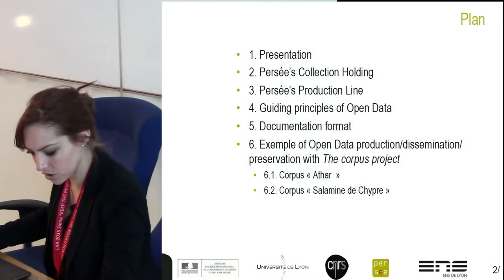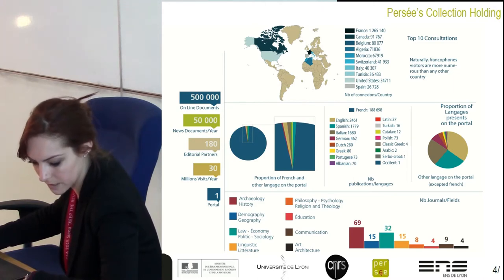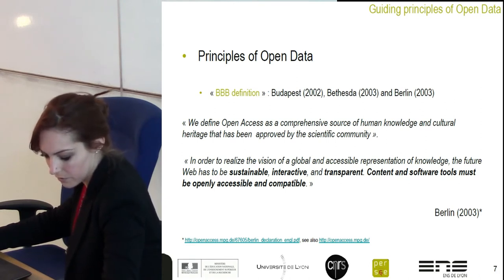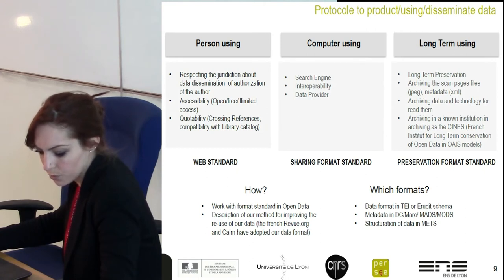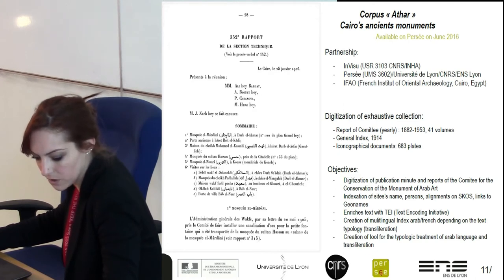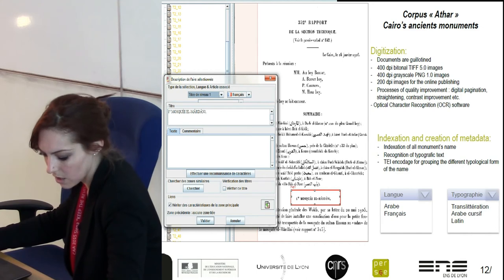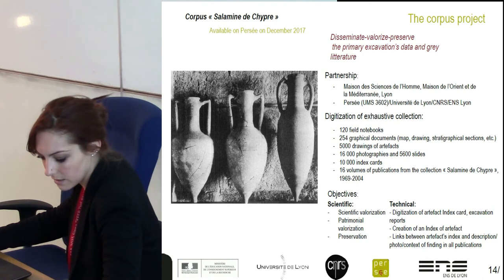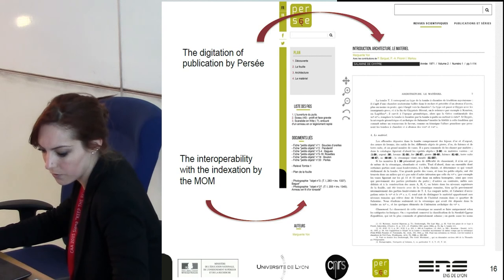Archaeological contents: from open access to open data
Abstract: The activity of the researcher takes place within a global process of development of the scientific knowledge, which lies on data sharing. He needs both to access existing data (sources, publications), and to distribute his own production. Open access provides the suitable tool for reaching these two objectives. Researchers must also overcome new challenges: selecting relevant information within the huge quantity of data and ensure optimal visibility and re-usability for the data they produce. In this context, open access is not sufficient, hence the emergence of the concept of open data, which deals with technical interoperability, quality of referencing and permanence of access. Persée is a French, public-funded, program for the digitization and online publishing of printed academic journals in the field of Humanities and Social Sciences. Beyond the publication of a huge digital collection, Persée endorses the core principles of the open data movement (open access, handle/DOI, standard formats, SEO, interoperability, long term preservation). The original mission of Persée is now expanded to a new project: producing and disseminating scientific content beyond published journals. Persée will apply its savoir-faire on corpus composed of heterogeneous material. A wide range of tools is being developed in order to process, disseminate, share, and allow scientific uses of these bodies of documents. Among the collections that will be processed with these new tools in 2015, two are dedicated to
archaeology:

- The collection “Monuments of Cairo” is about the the digital publication of the minutes and reports of theCommittee for the Conservation of the Monuments of Arab Art (published from 1882 to 1953). We intend to enrich the original material with a multilingual index for toponyms and monuments. This index uses international standards and proposes to associate to each entry the several ways it is mentioned over the whole collection.
-The collection about the excavation of “Salamine de Chypre”, is about the study of material and architectural remains. It aims at univoquely identifying artifacts and establishing links between several resources related to these objects: catalogs, photographs, publication, index cards.

These two projects will demonstrate the potential brought by an open data regarding the constitution of digital collections. One of our objectives is to build a large scale platform that will both federate data and be enriched, project after project, by a collection of tools addressing the researchers needs. Both data and tools will be fully and freely available to the community.

Authors: Monteil Aurélie, Bouletreau Viviane